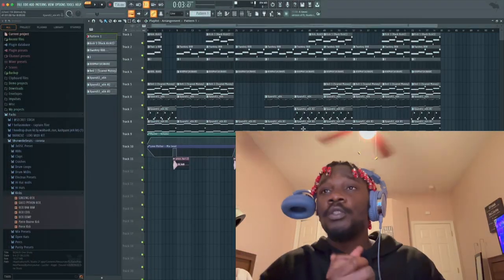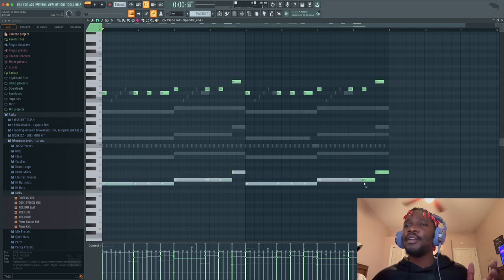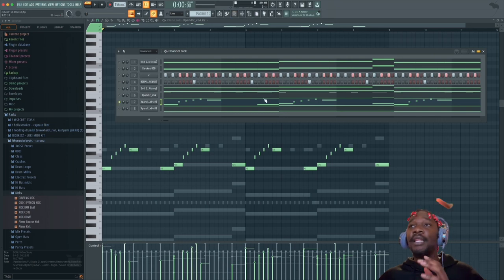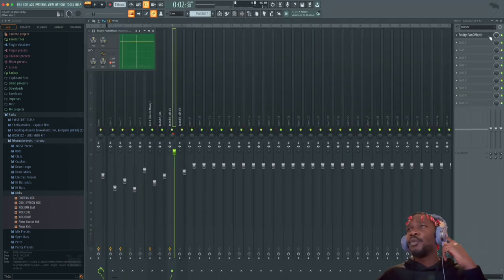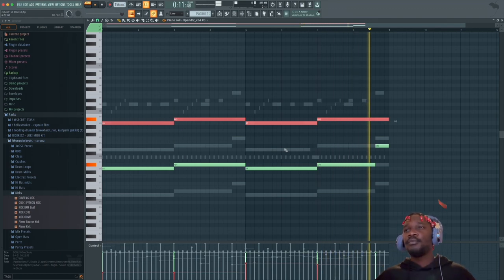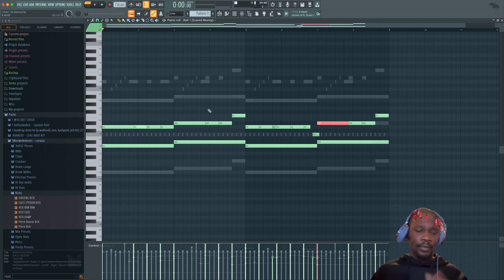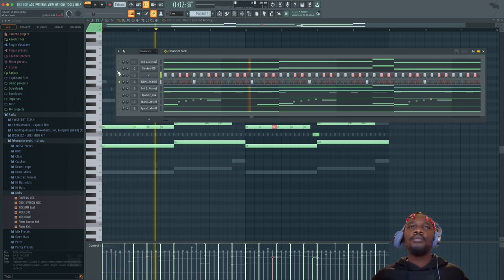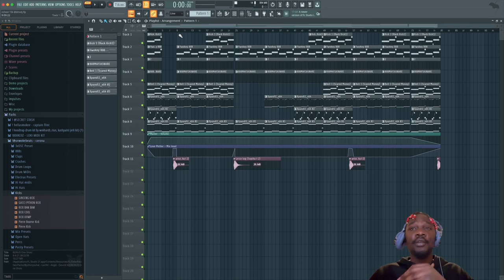How to make a quick YTB Fatt x Bossman Dlow type beat (prod.DMVDJ)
How To Make HARD Florida Type Beats For Bossman Dlow | FLStudio